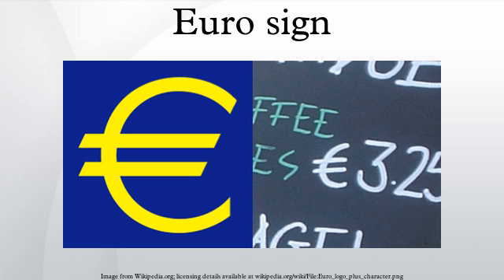Euro sign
The euro sign is the currency sign used for the euro, the official currency of the Eurozone in the European Union (EU). The design was presented to the public by the European Commission on 12 December 1996. The international three-letter code (according to ISO standard ISO 4217) for the euro is EUR. In Unicode it is encoded at U+20AC € euro sign (HTML: &#8364; &euro;). In English, the sign precedes the value. In some styleguides, but not others, the euro sign is unspaced.